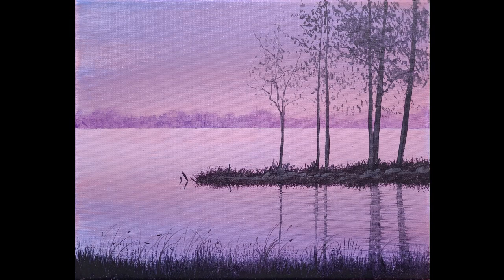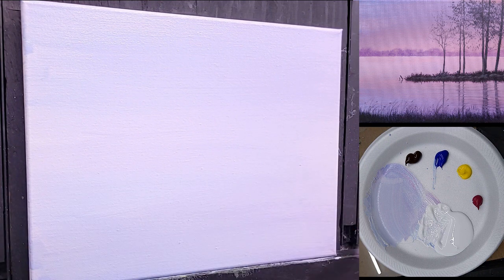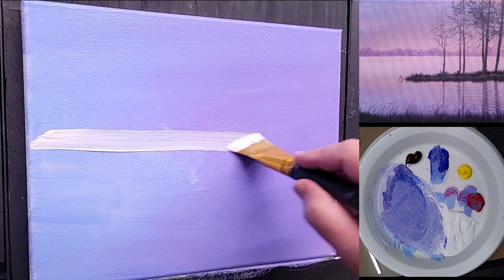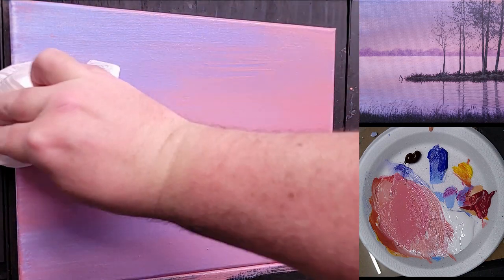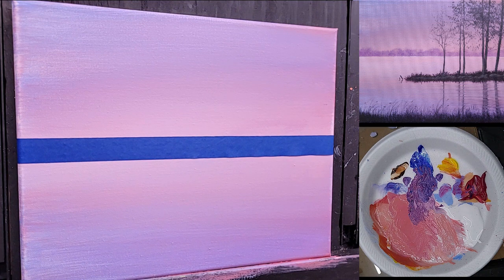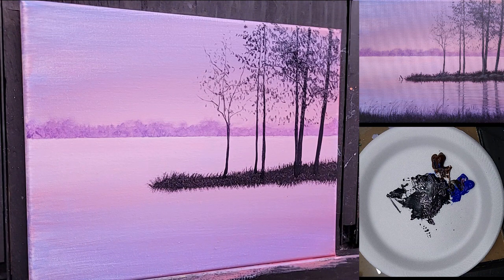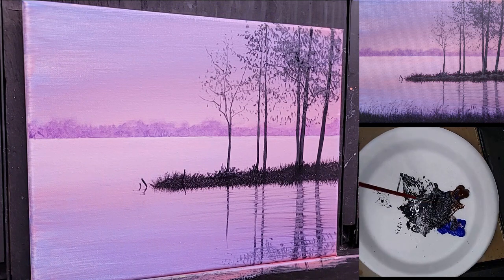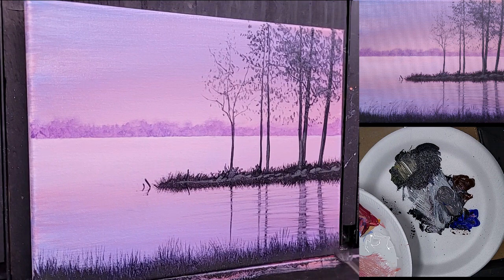Step by Step Acrylic Painting for Absolute Beginners - Lake at Sunset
If you have ever wanted to start painting acrylic landscapes, this is a great place to start. Grab your brushes and join me!

00:00 - Intro
00:30 - Step 1
10:40 - Step 2
15:20 - Step 3
18:07 - Step 4
23:59 - Step 5
25:53 - Step 6
27:00 - Step 7
29:26 - Step 8